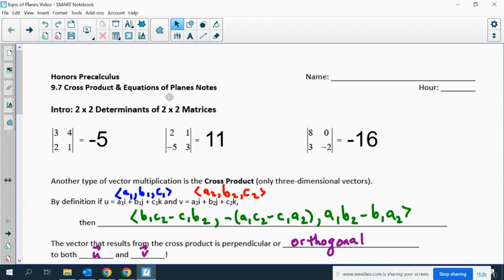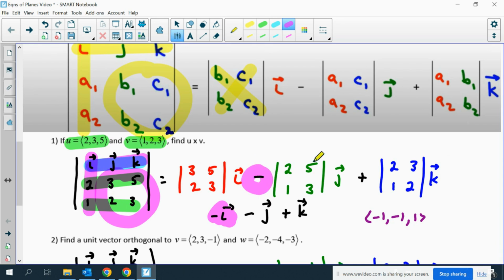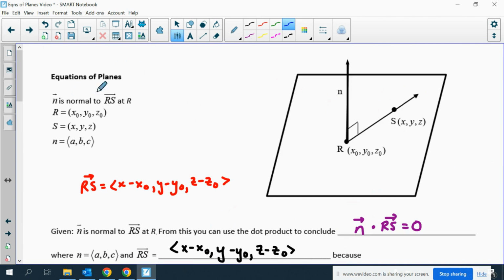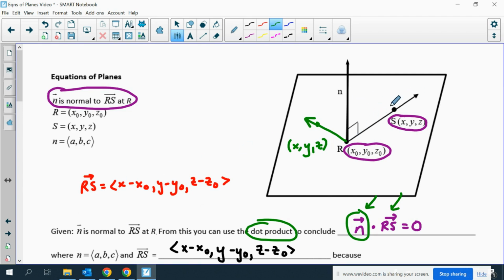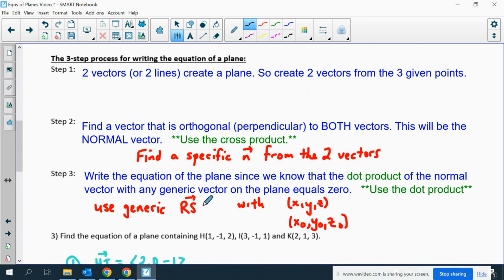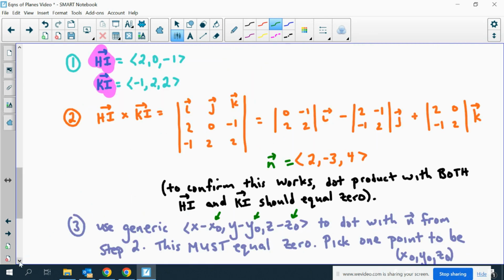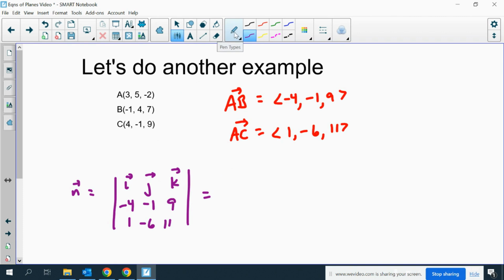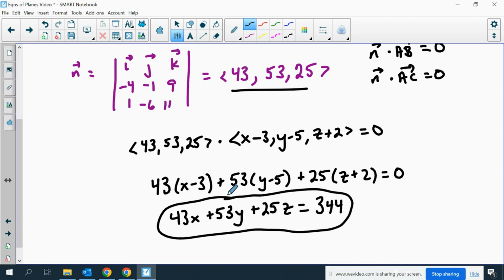HPC Equations of Planes